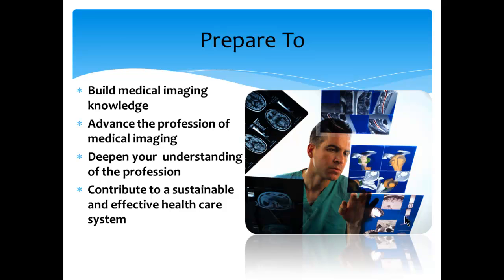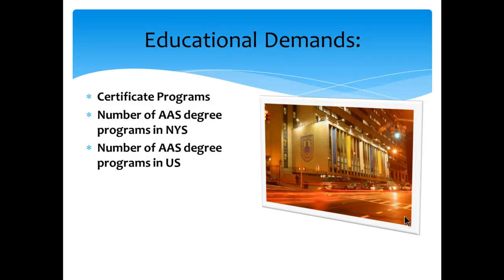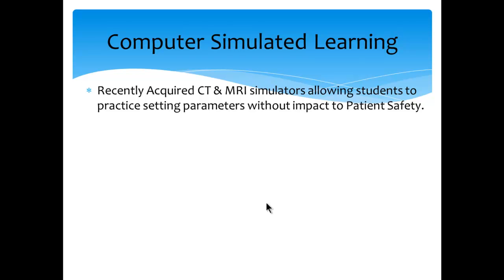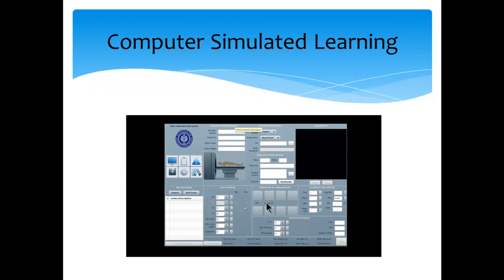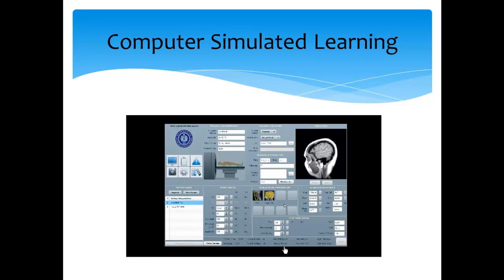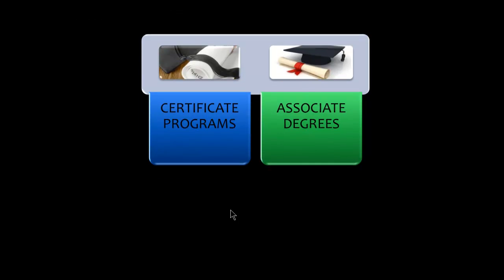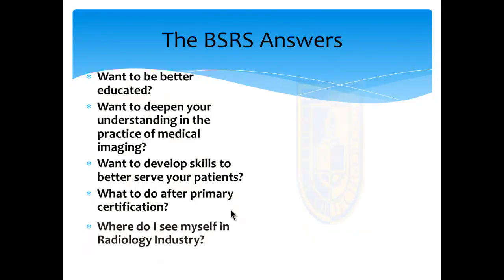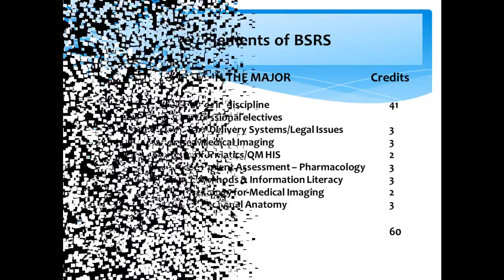open house video new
for evans